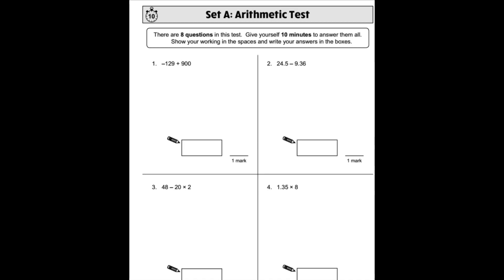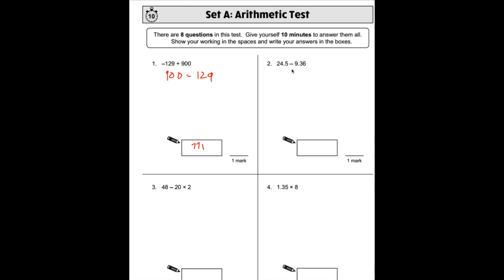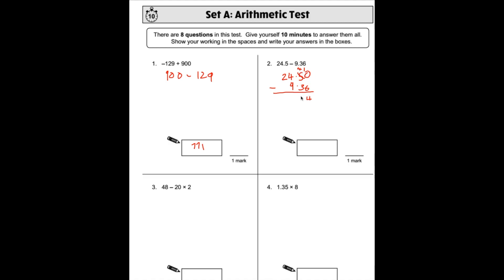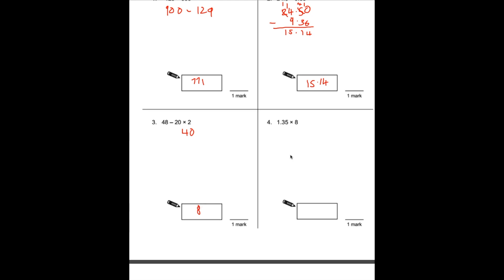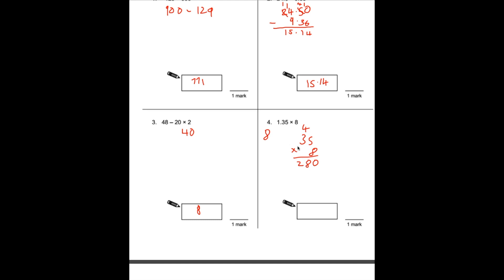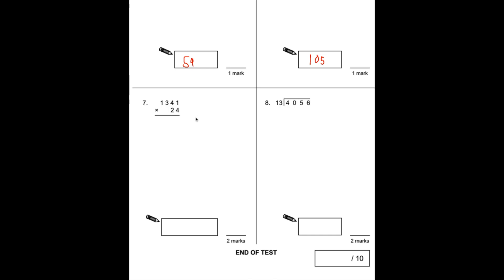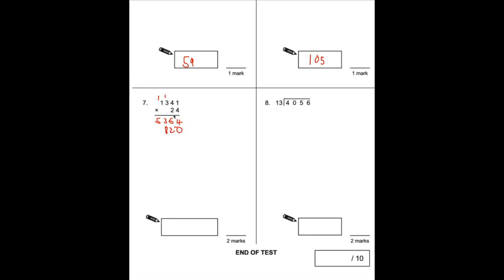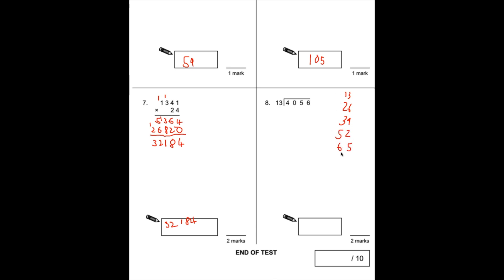CGP KS2 Maths SAT Buster Set A Arithmetic Test walkthrough -Year 6 SATs Maths Revision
A guide to the SET A arithmetic paper from CGP for year 6 SATS revision.

This is especially important at the moment with the outbreak of Coronavirus. While it is important for you and your children to be experiencing different things right now, it is still important that they don't forget everything they have been taught! These tests walkthrough guides are perfect for that as they take up a small amount of time and reinforce their prior learning.

Mr Wall